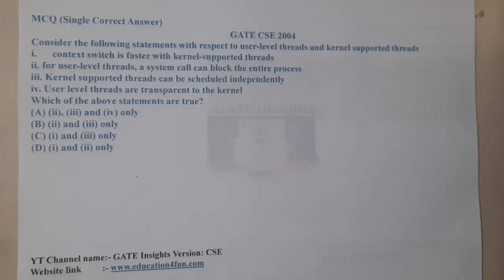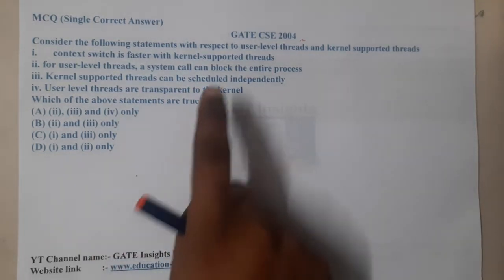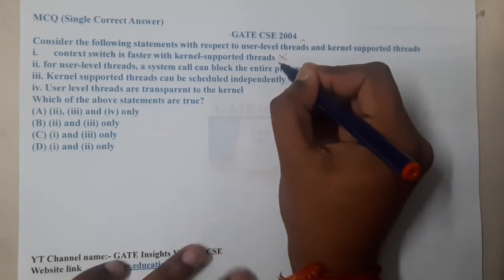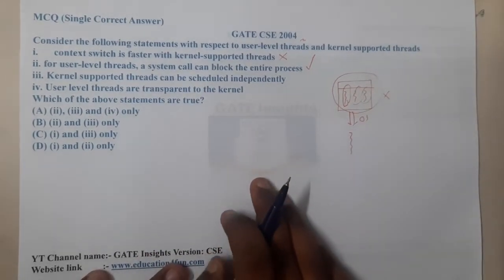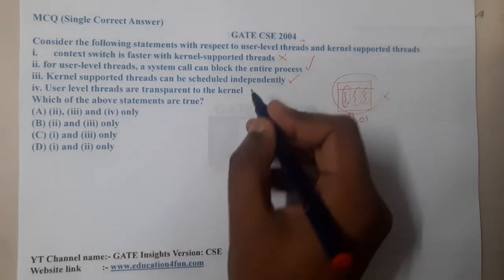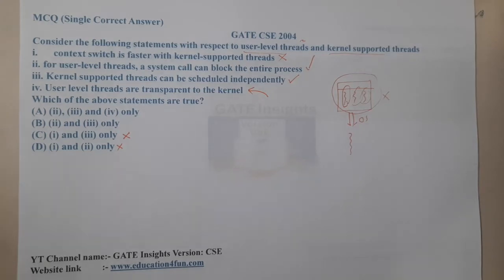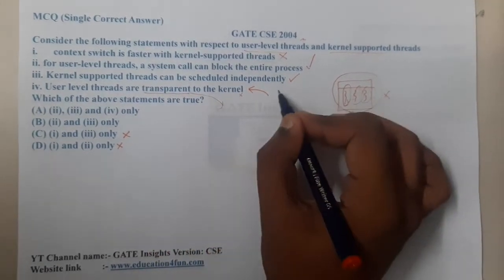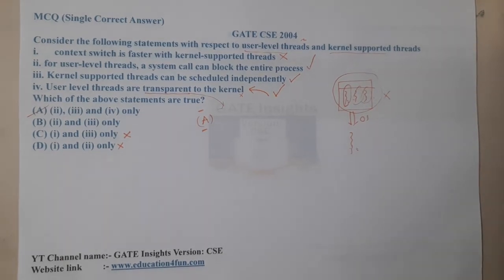GATE CSE 2004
Consider the following statements with respect to user-level threads and kernel supported threads
context switch is faster with kernel-supported threads
ii. for user-level threads, a system call can block the entire process
iii. Kernel supported threads can be scheduled independently
iv. User level threads are transparent to the kernel
Which of the above statements are true?(A) (ii), (iii) and (iv) only(B) (ii) and (iii) only(C) (i) and (iii) only(D) (i) and (ii) only